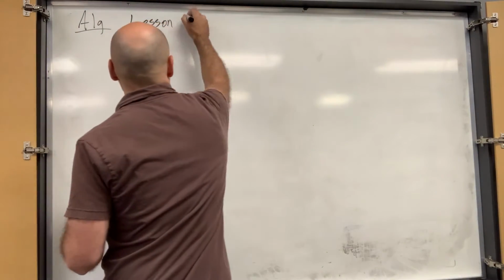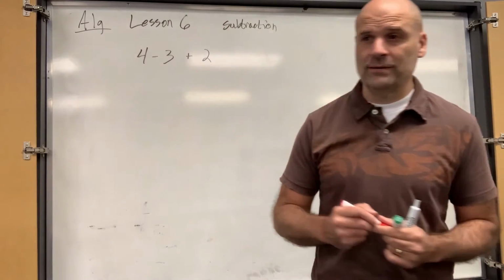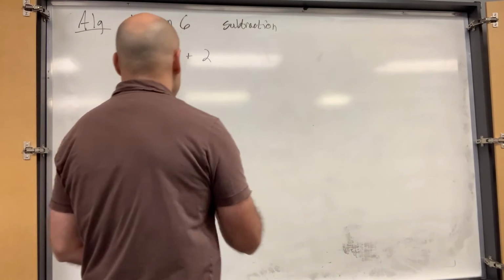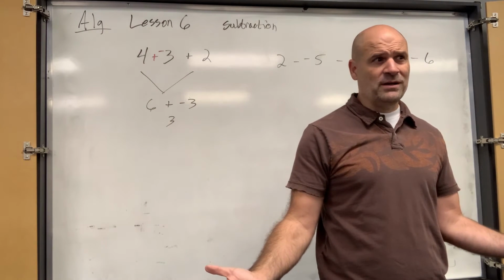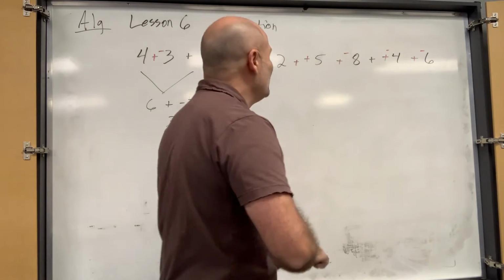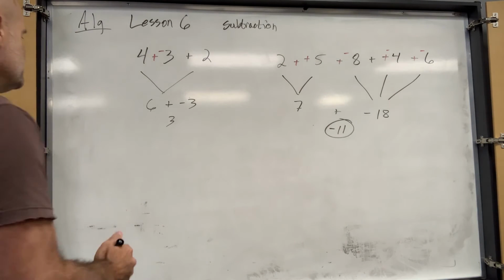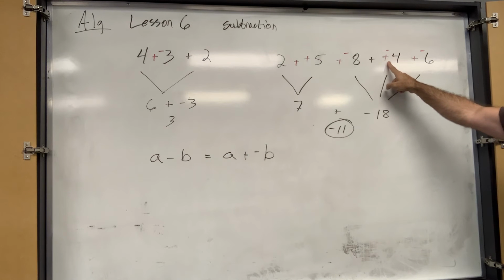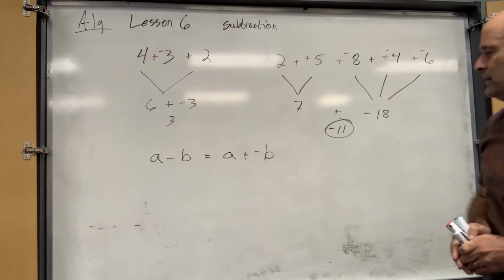Saxon Algebra 1 Lesson 6 - Rules for Addition, Definition of Subtraction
Objective: Understanding Rules for Addition, Definition of Subtraction